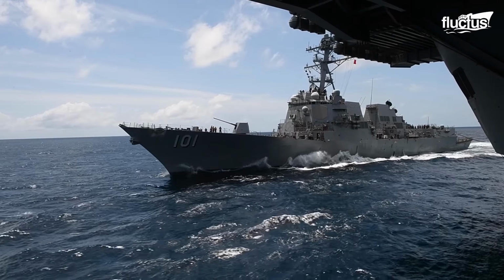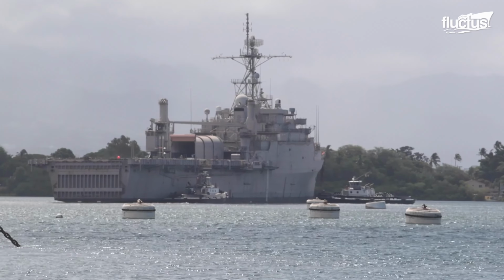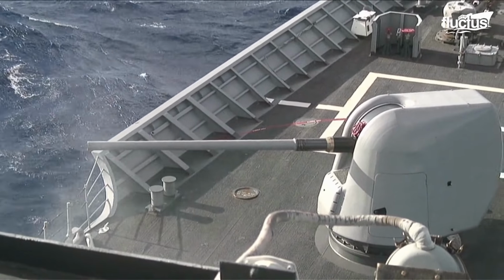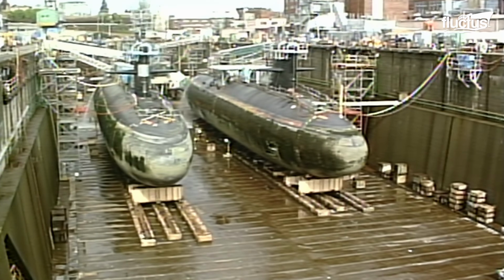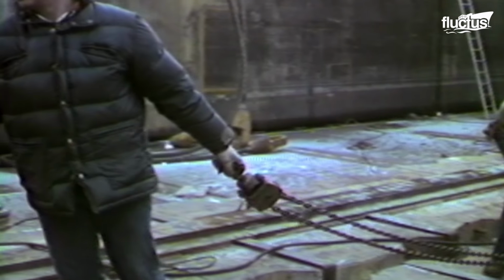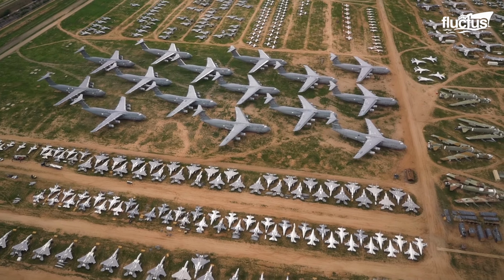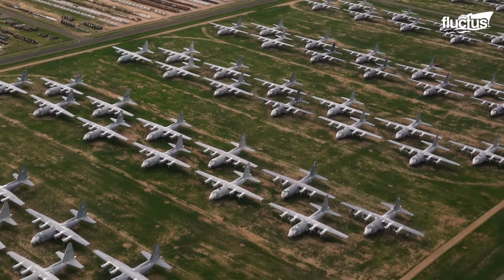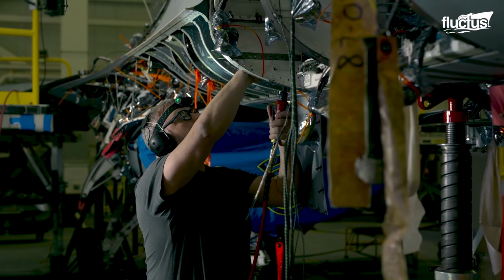How a Stealth US Submarine Launches Torpedoes at a Massive US Navy Warship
Welcome back to the Fluctus Channel, as we follow the dramatic final life of retired military machines, from Navy ships used in live SINKEX torpedo strikes to submarine dismantling, giant crane lifts, aircraft boneyard landings, preservation coating, and demolition work.